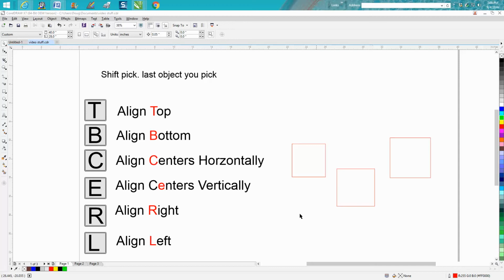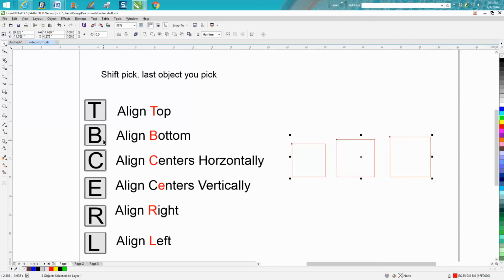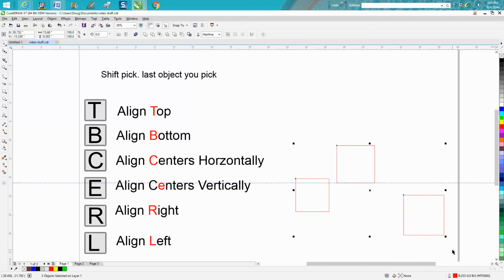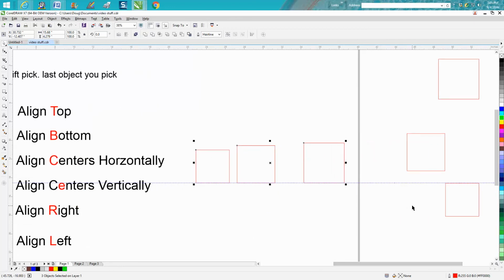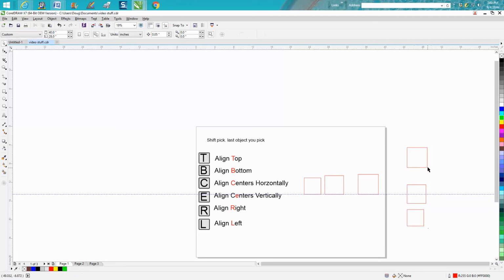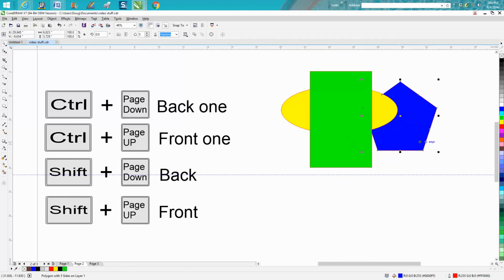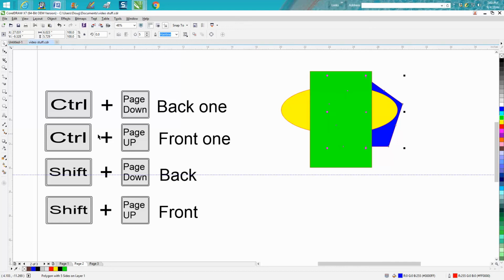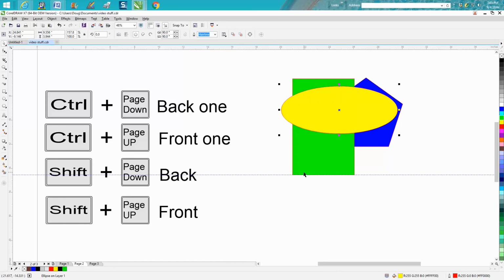Corel Draw Tips & Tricks short cut keys Alien and more